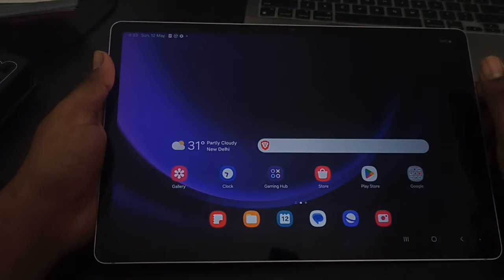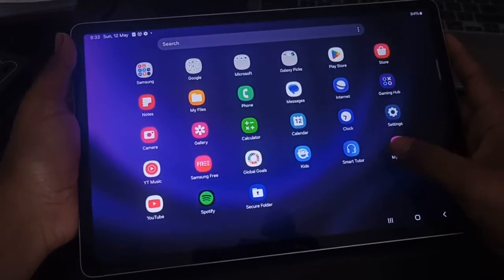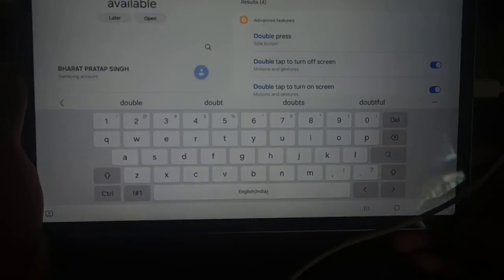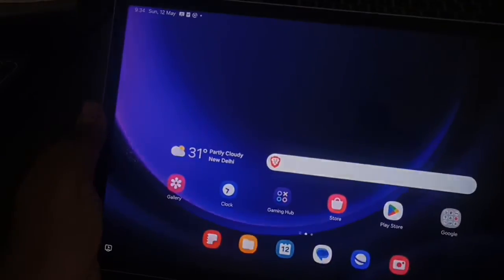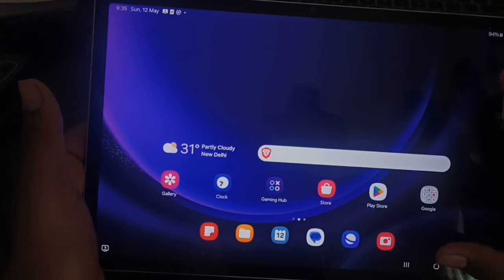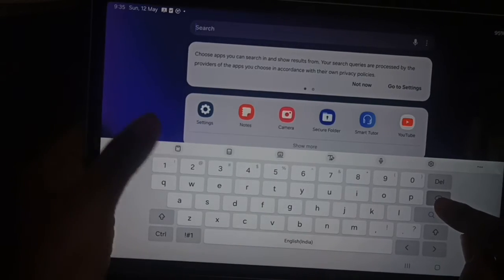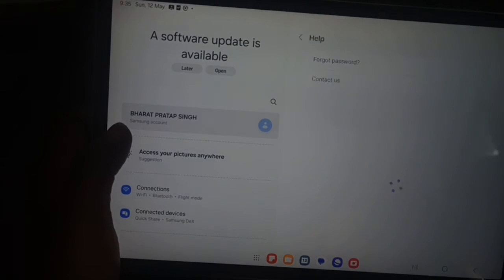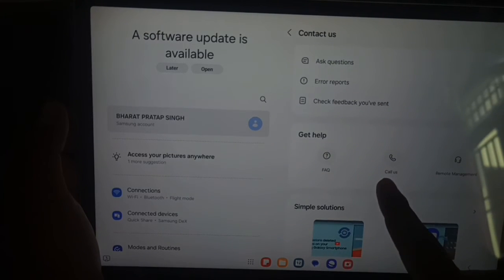How To Fix Samsung Galaxy Tab S9 FE+ Power Button Not Working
Learn how to troubleshoot and fix the issue of your Samsung Galaxy Tab S9 Fe+ power button not working. Follow these steps to regain control of your device!

00:15 - Step 1: Check Double Tap Options
00:30 - Step 2: Restart Your Tablet
01:05 - Step 3: Use Charger For Turn On
01:18 - Step 4: Enable “Double Tab To Turn On And Off
01:39 - Step 5: Restart Once
02:00 - Step 6: Contact Samsung Support Or Visit A Service Centre For Further Assistance